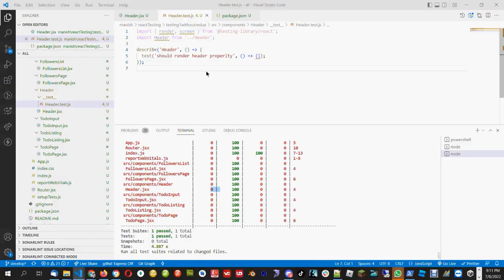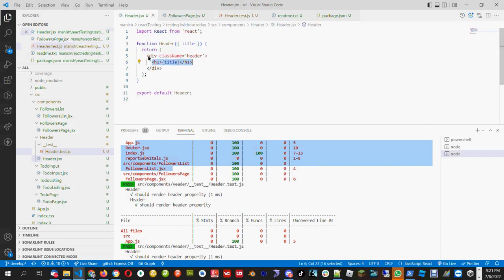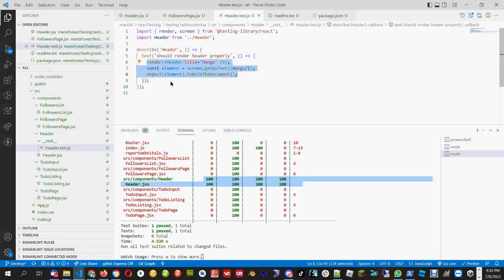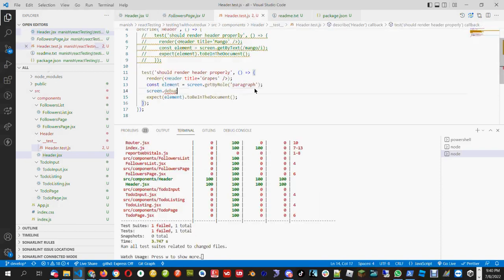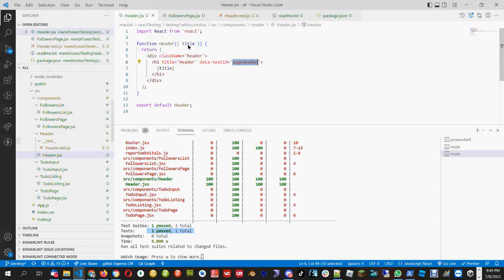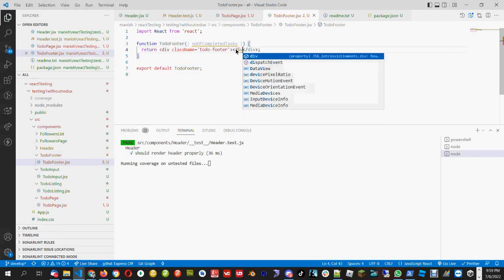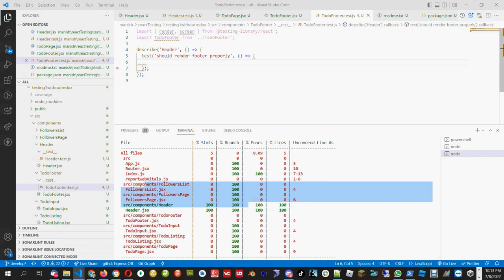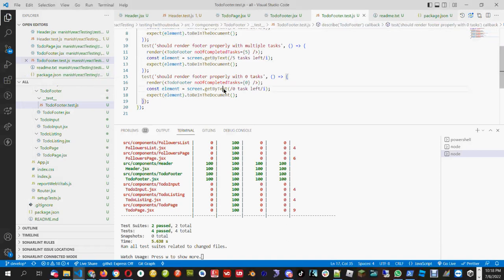Lesson 187 2022 07 08 unit test react testing library 2